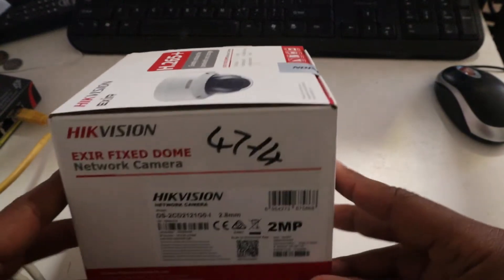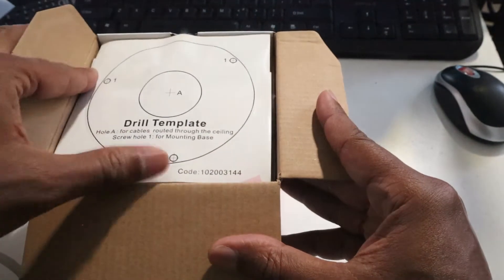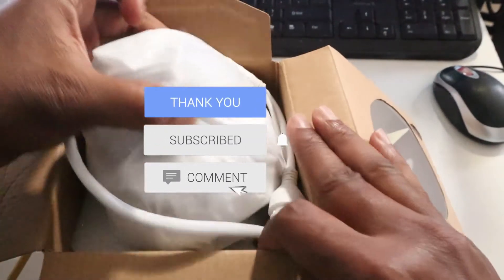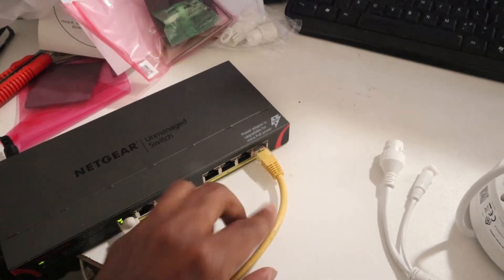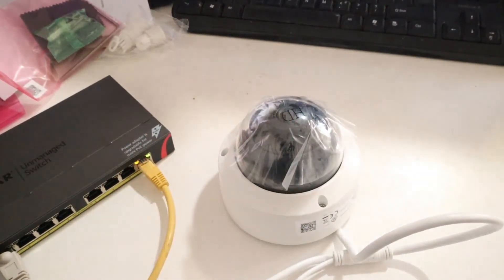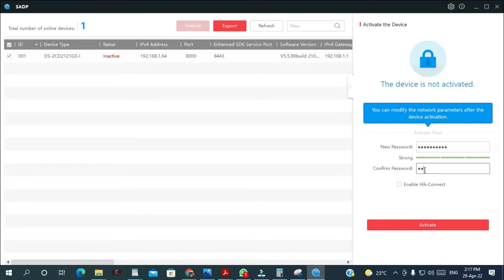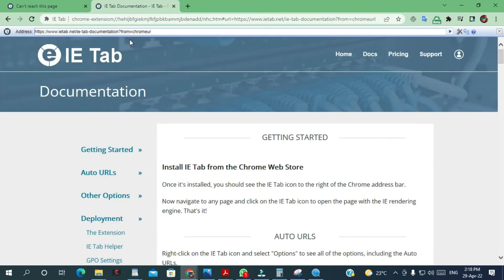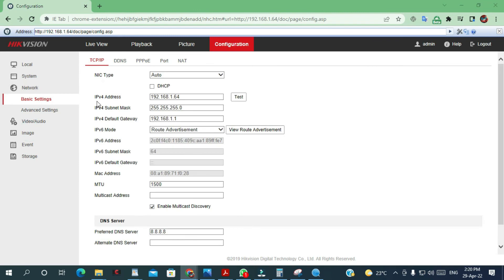How to setup hikvision ds-2cd2121g0-i Network camera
How to setup Hikvision DS-2CD2121G0-I network camera. This tutorial shows you how to setup Hikvision DS-2CD2121G0-I network camera with SADP tool. This tutorial will cover all the steps necessary to set up this camera including step-by-step instructions, video tutorials,  and Troubleshooting guides.